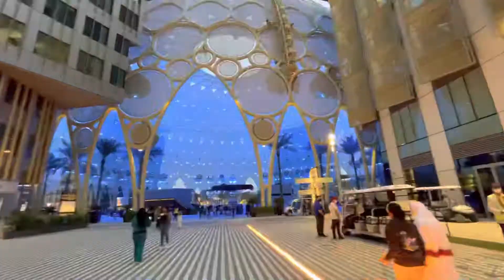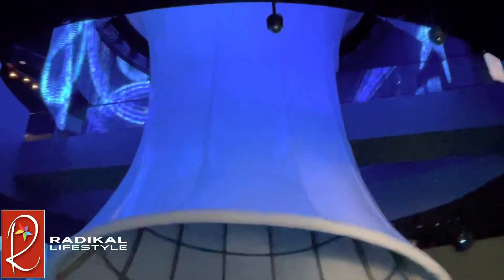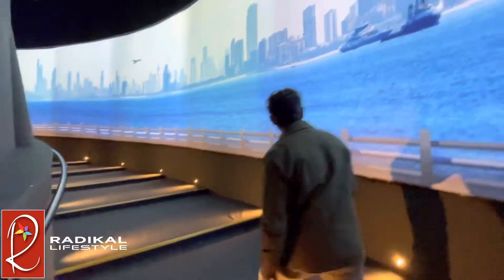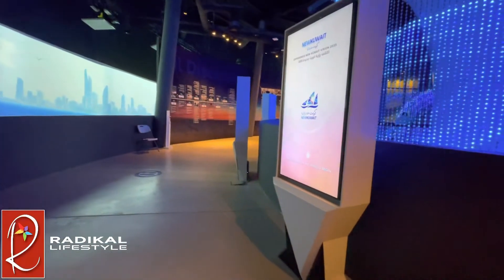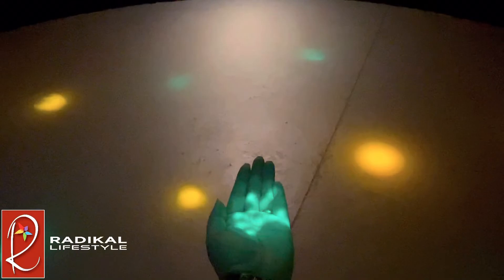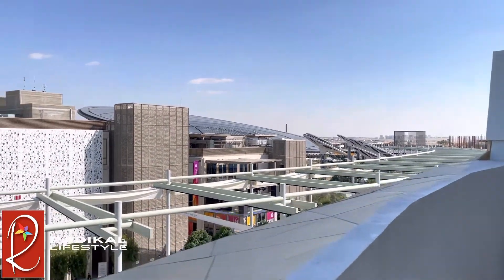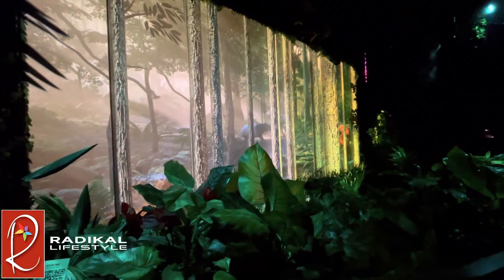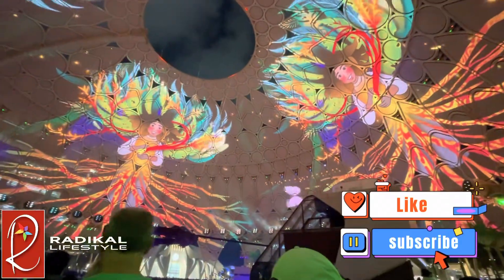Ep. 8 | Qatar | Kuwait | Uruguay | Panama | Argentina| Malaysia Pavilions @ Expo 2020, Dubai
Qatar

A vibrant, forward-looking country

Qatar's very diverse economy, from arts to medicine to tourism, offers great investment opportunities.

Kuwait

New Kuwait: new opportunities for sustainability

Kuwait is committed to sustainable development to deliver a secure and prosperous future for its economy, environment, cities and people. The Spring of Life. An architectural feature inspired by Kuwait’s vision for sustainability. The Envelope. A façade that shimmers and reflects sunlight, embodying Kuwait's nature and energy.

Panama

An introduction to the endless opportunities in Panama

Discover why Panama, gateway to the American continent, is becoming a world powerhouse in trade, business and technology. Explore a wealth of investment opportunities and enjoy a taste of its culture.

Argentina

Productive Argentina: Culture, sports, tourism

Tour our pavilion and travel along our country through your senses, from Patagonia to the immense Iguazu Falls. Discover our world of opportunities and the warmth of our people.

Uruguay

Known for its advanced education and sophisticated social outlook, Uruguay is also known for its forward thinking in political and economic terms. It also welcomes sustainable tourism and investment.

Malaysia

The pavilion’s ‘Energising Sustainability’ theme captures Malaysia’s commitment to balance socio-economic progress with environmental concerns, to ensure a secure and sustainable future.